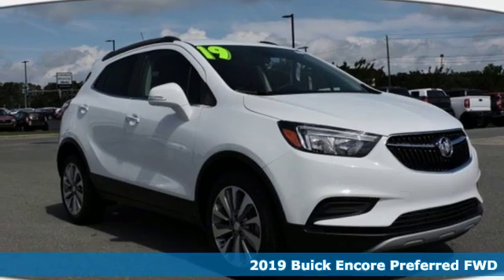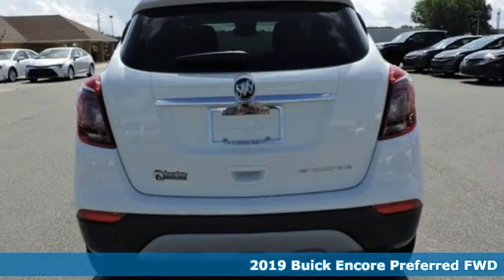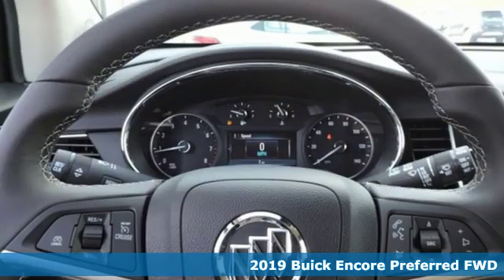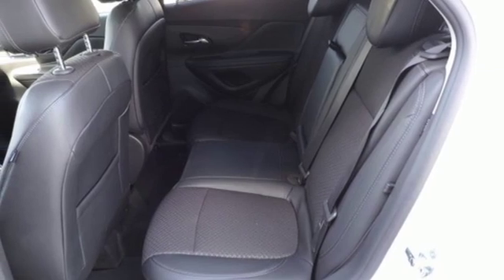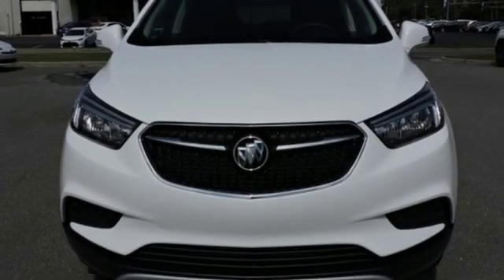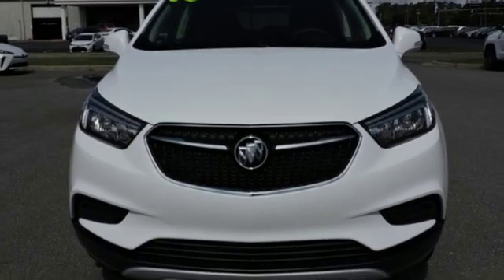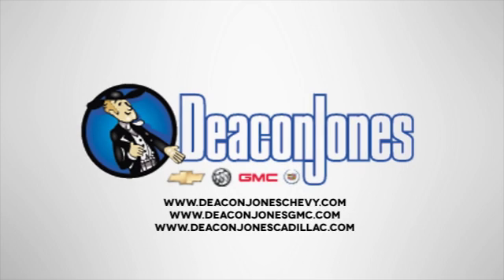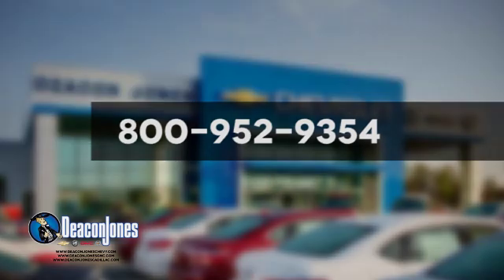2019 Buick Encore Smithfield NC Selma, NC C29055 - SOLD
Year: 2019
Make: Buick
Model: Encore
Trim: Preferred
Engine: 4 Cyl. 1.4
Transmission: Automatic
Color: Summit White
Interior: Ebony
Stock #: C29055
VIN: KL4CJASB7KB856122
HomeNet Automotive Smart Device Integration, WiFi Hotspot, Keyless Start, Back-Up Camera, Alloy Wheels. Preferred trim. EPA 30 MPG Hwy/25 MPG City! CLICK ME! KEY FEATURES INCLUDE Back-Up Camera, Turbocharged, Satellite Radio, iPod/MP3 Input, Onboard Communications System, Aluminum Wheels, Keyless Start, Smart Device Integration, WiFi Hotspot MP3 Player, Privacy Glass, Keyless Entry, Steering Wheel Controls, Child Safety Locks. EXPERTS ARE SAYING Edmunds.com explains 'The Buick Encore does well as a city commuter car. It's nimble in traffic and gets away from a stoplight quickly.'. WHO WE ARE Our large inventory and wide selection of models, along with a very friendly and professional sales staff allows us to make you a great deal on the vehicle that caters to your needs. Fuel economy calculations based on original manufacturer data for trim engine configuration. Please confirm the accuracy of the included equipment by calling us prior to purchase.

Address:
1115 North Bright Leaf Blvd